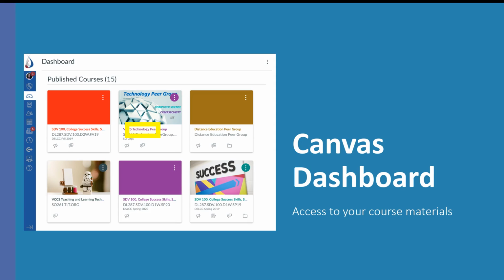NSO Student Canvas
DSLCC's Student Canvas Learning Management tutorial.